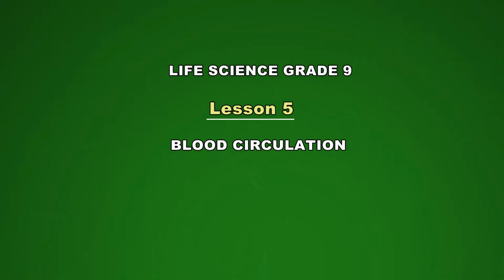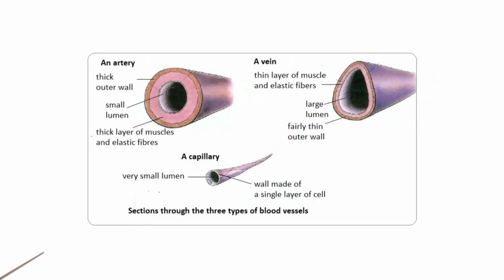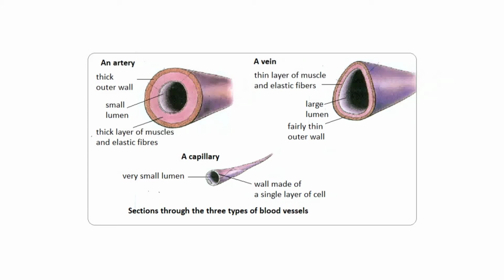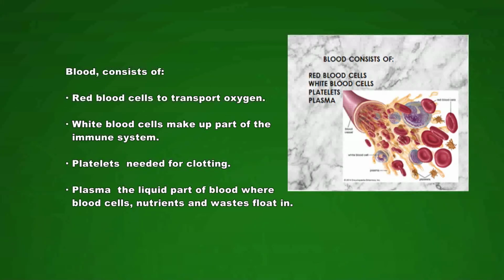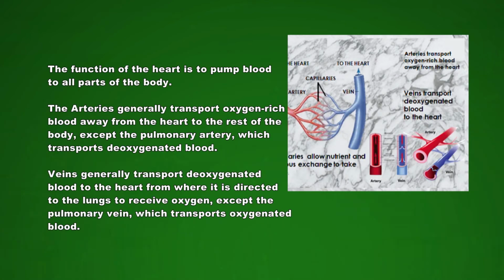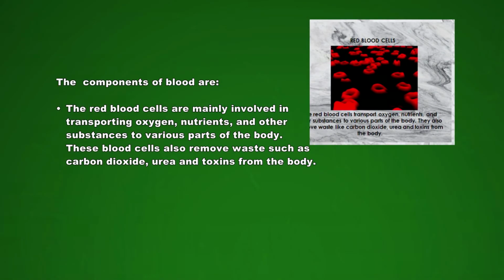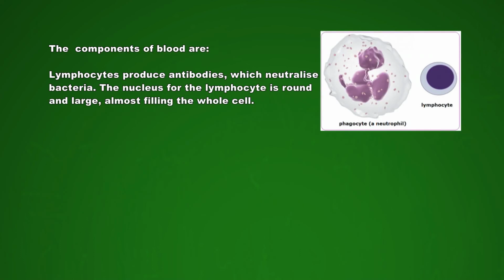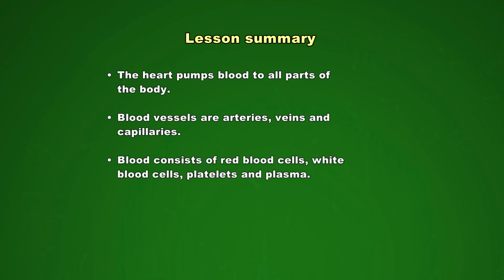Life Science grade 9. Blood Circulation